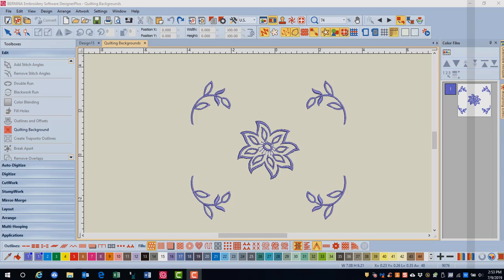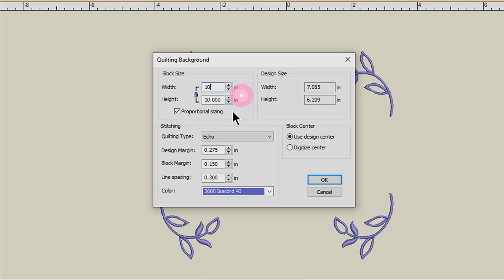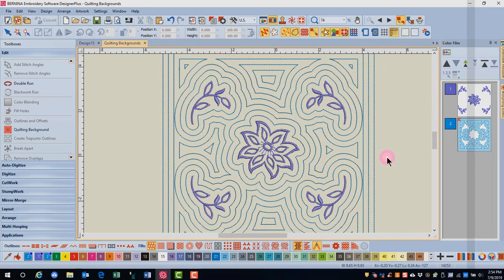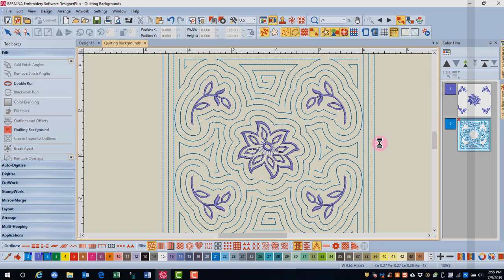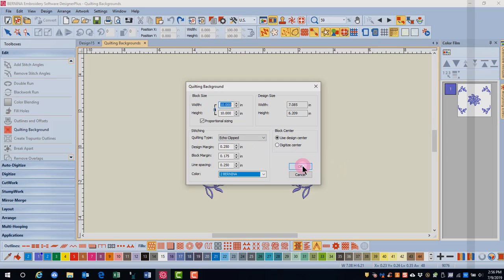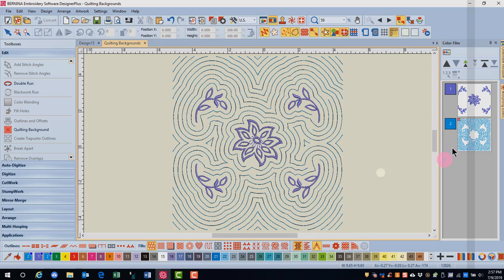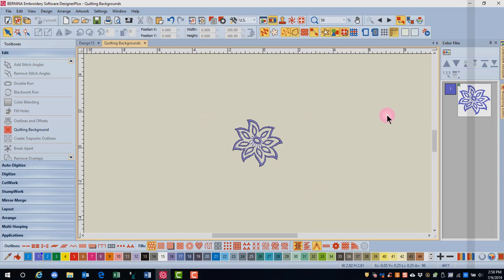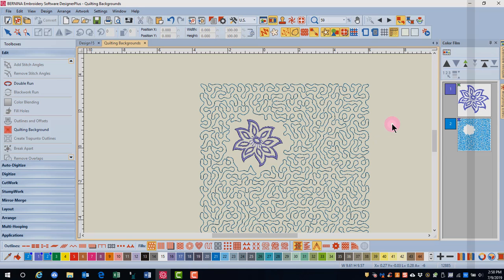Master BERNINA Embroidery Software 8 - Quilting Backgrounds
Learn to create quilting backgrounds in the software.